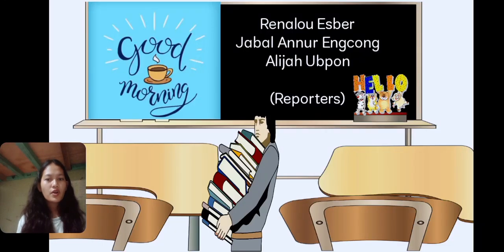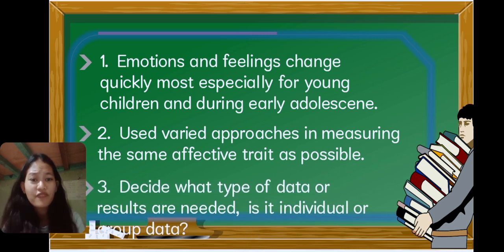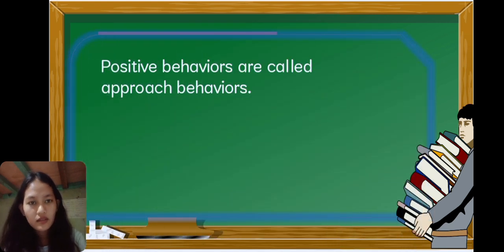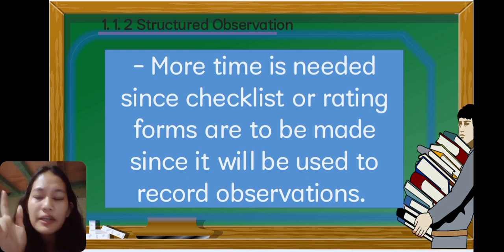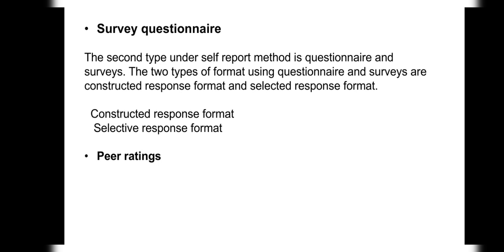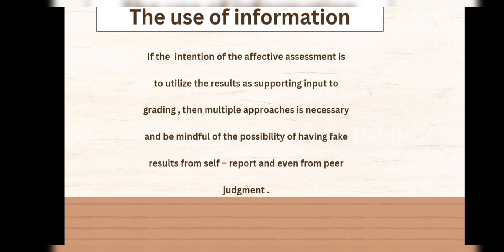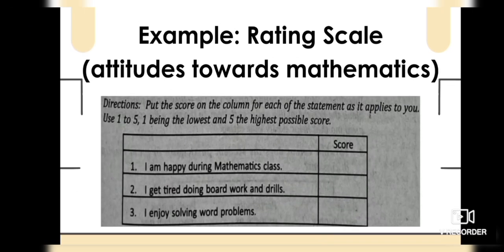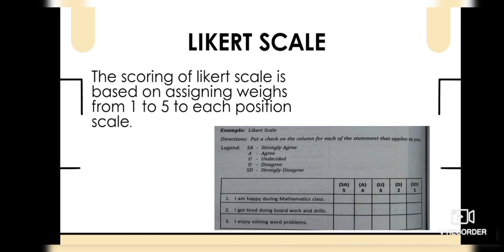CHAPTER 6: Development of Affective Assessment Tool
Reporters:
Esber, R.
Engcong, J.
Ubpon, A.